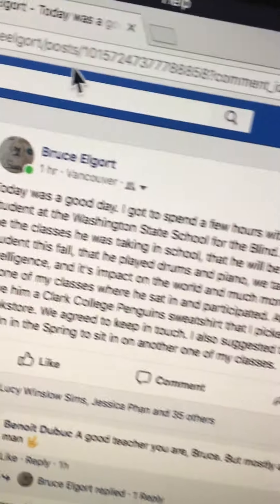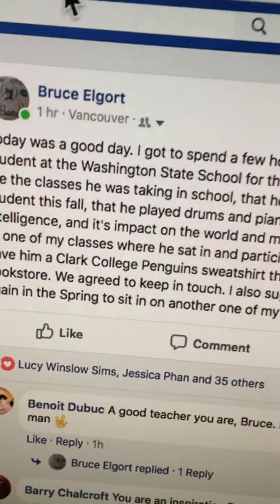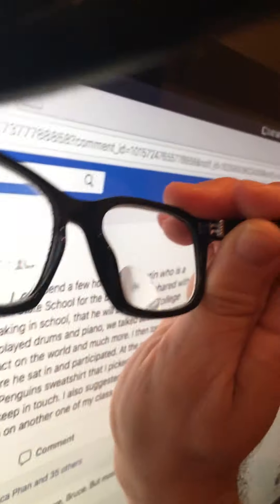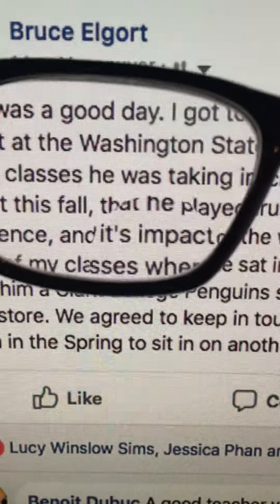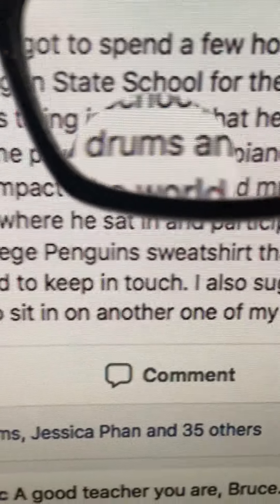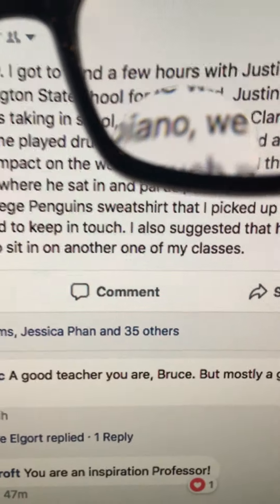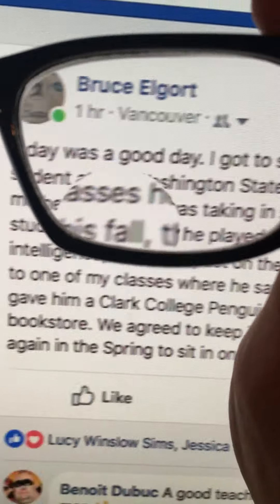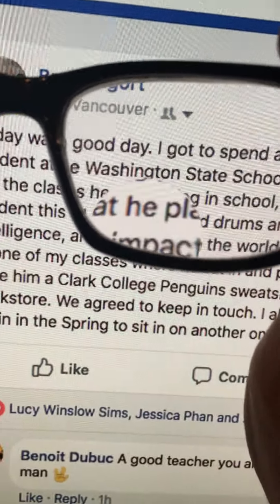My eye glasses explained